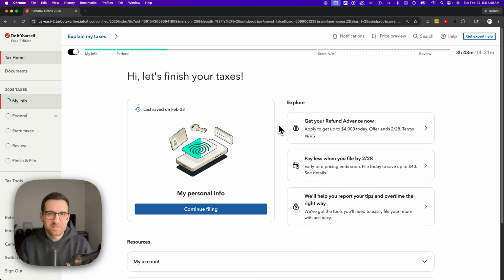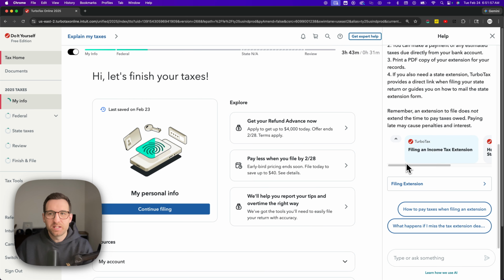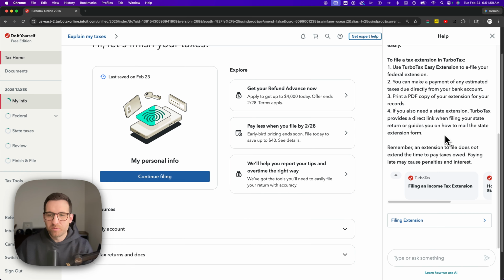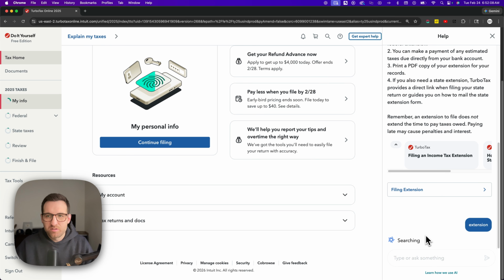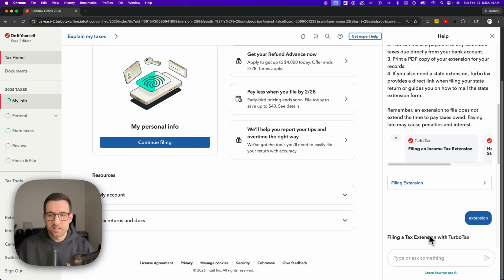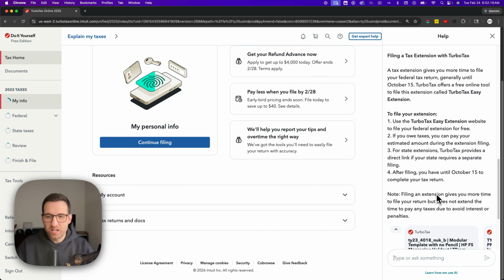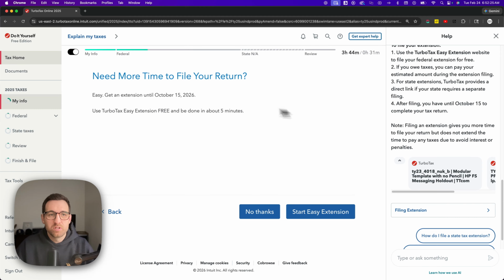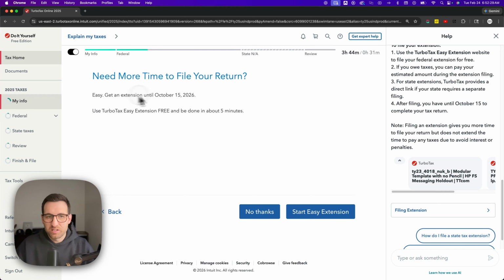How to File a Tax Extension on TurboTax (2025-2026)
In this TurboTax tutorial, learn how to file a tax extension on TurboTax. This guide walks through where to file a tax extension request in TurboTax before the tax deadline.